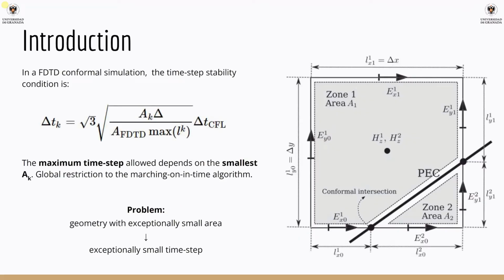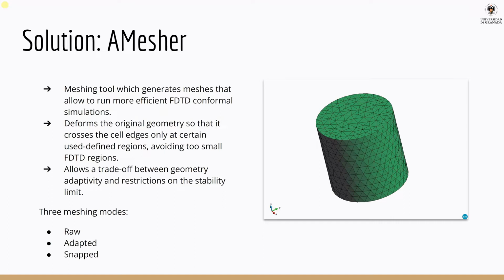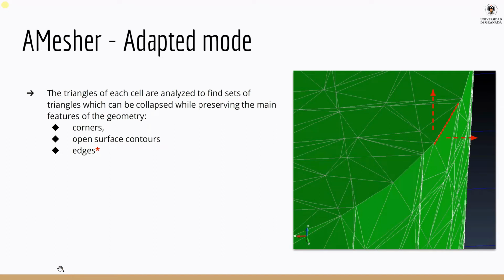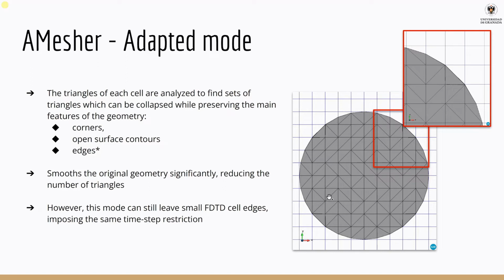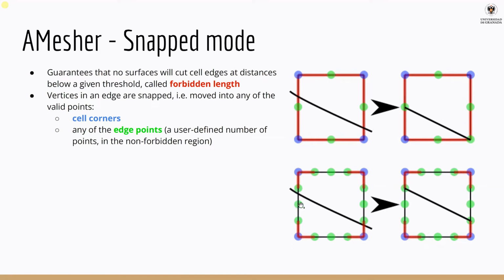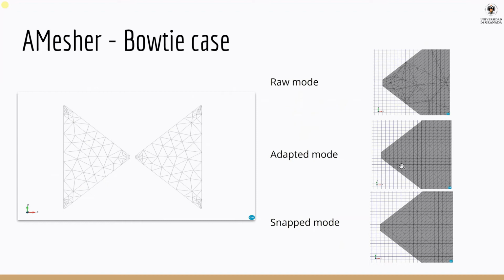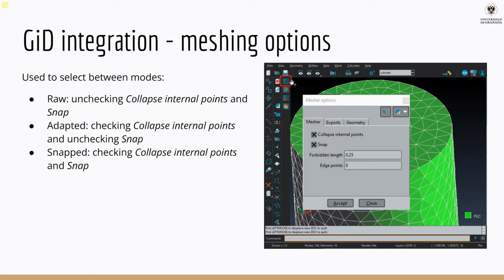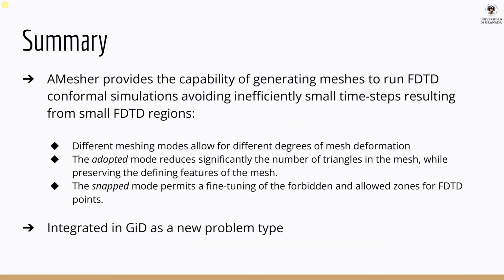AMesher - mesher for efficient conformal FDTD simulations | GiD Convention 2022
11th GiD Convention on Advances and Applications of GiD

Speaker:
Alberto Gascón Bravo
Researcher in electromagnetism and matter physics at the University of Granada